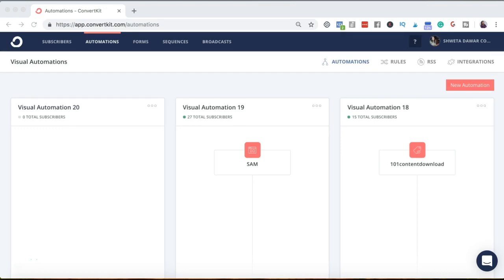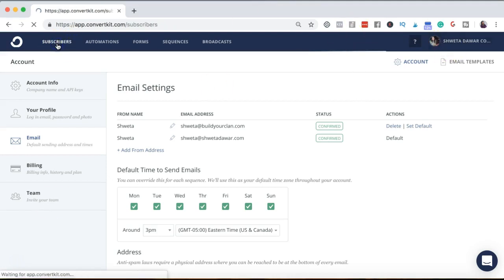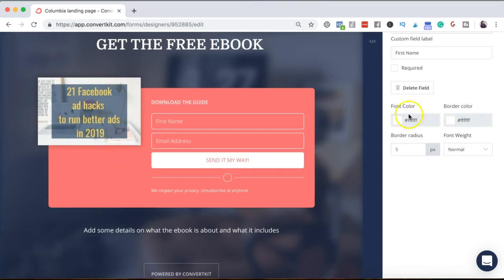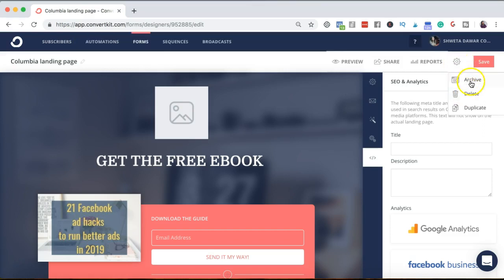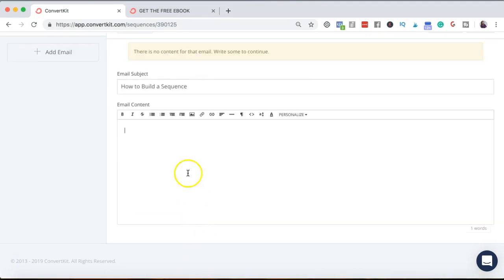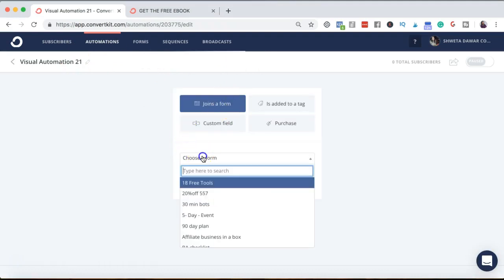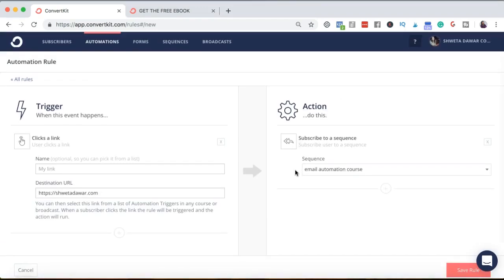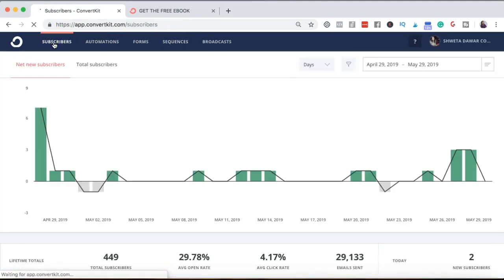Convertkit Tutorial For Beginners 2019 | How to get started with Covertkit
In this Convertkit tutorial video, I talk about how you can get started with Convertkit.

Convertkit is an email automation software that gives you the ability to build automated sequences, forms, landing pages and rules within the platform.

Convertkit helps you segment your list and send only relevant content to your audience.

You can read my blog post on 5 Ways to use Convertkit to grow your list

Join my free Facebook community for help with building your side hustle